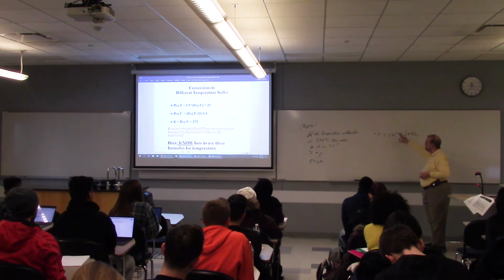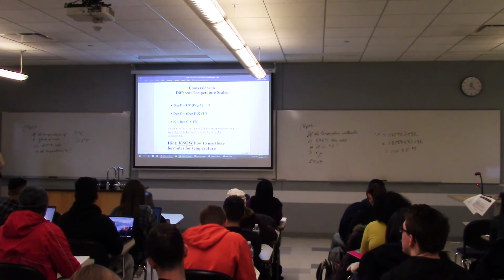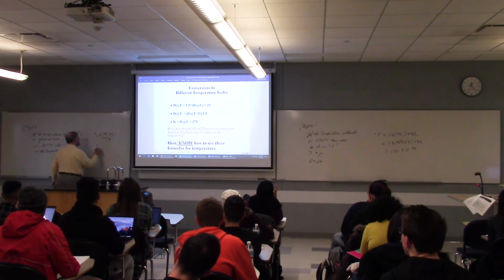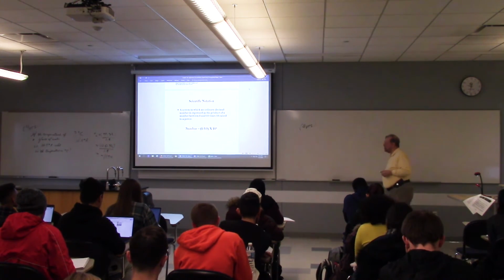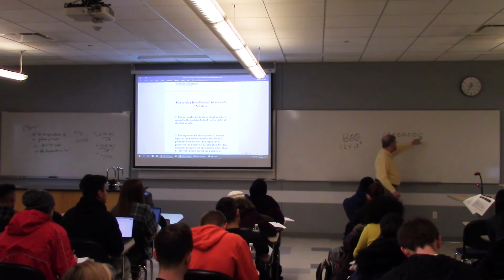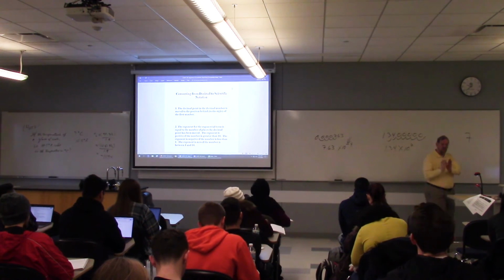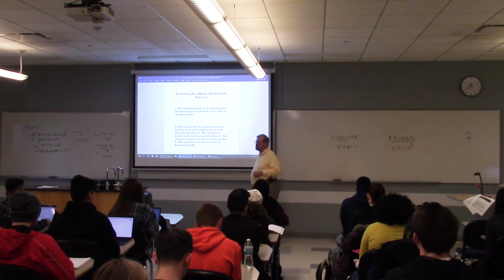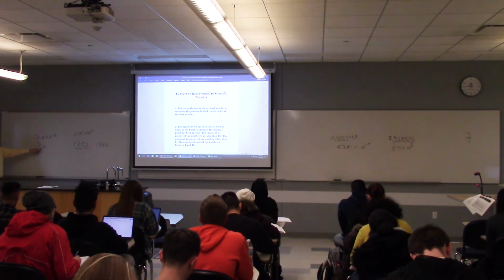20200127 CHEMI 1105 Lecture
Date: 20200127

Topic:

Chapter #1 and Appendix A2 and A4 including Scientific Notation Temperature Conversions